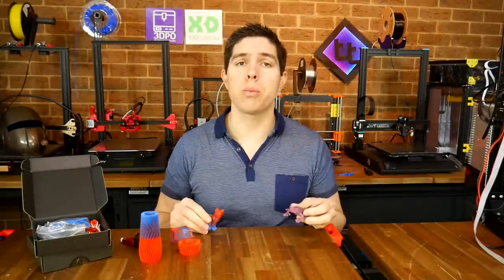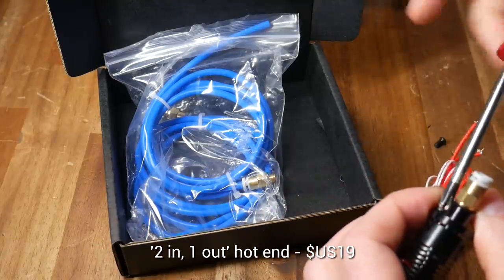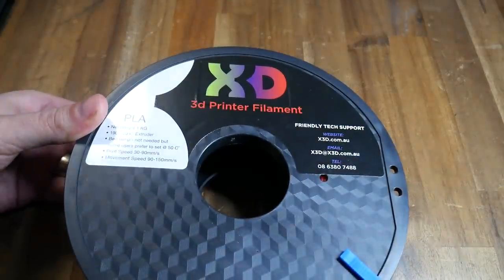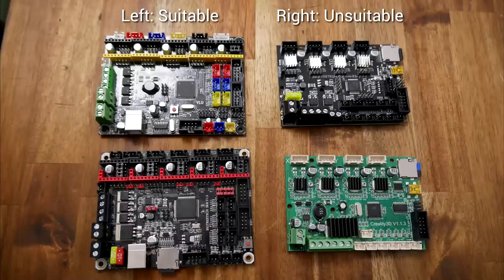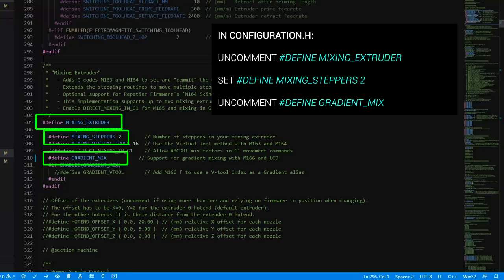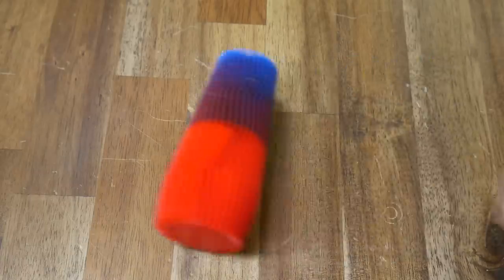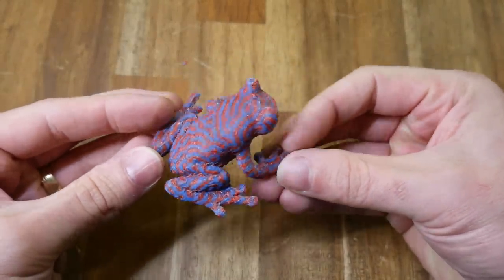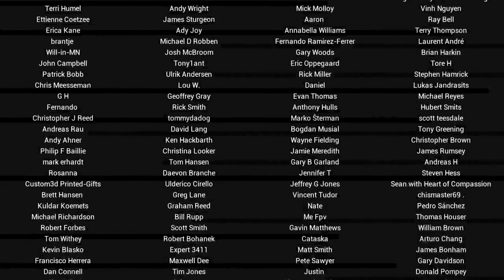Add dual extrusion with gradients - Mixing hot end guide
Dual extrusion can be very useful and is always visually impressive. It is possible to add it to an existing single extrusion printer. Previously, I fitted such a kit to a Tevo Tornado, converting it to a dual, switching ozzle machine, but that was very involved. The Bigtreetech mixing hot end kit as featured in this video is simple by comparison, although still needs a few extra parts and steps. The initial results here are good and I expect to improve after tuning retraction.

These products were purchased with my own money with the aim of making this guide. All opinions expressed are my own.

Purchase the BTT mixing hot end (as fitted in this video)

Purchase the BTT 2 in, 1 out Ender 3 compatible hot end (shown but not fitted in this video)

CR-6 style ABL system for Ender 3 (now updated with the parts from this video)